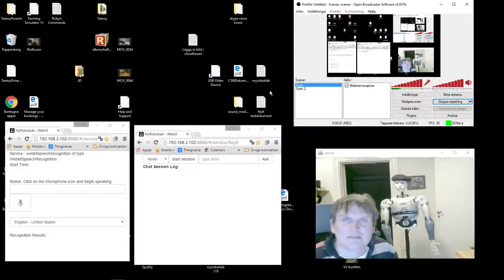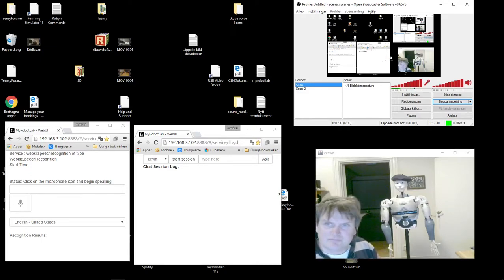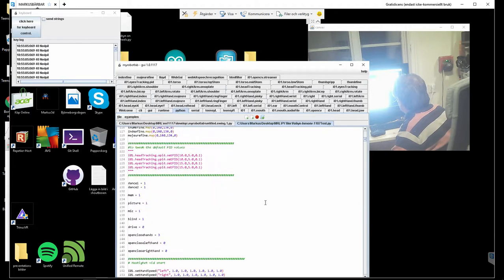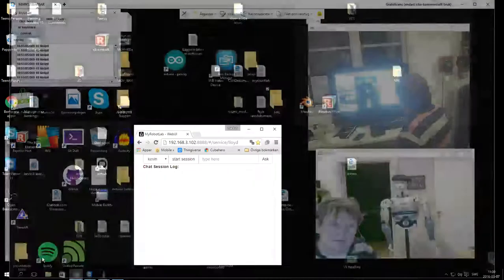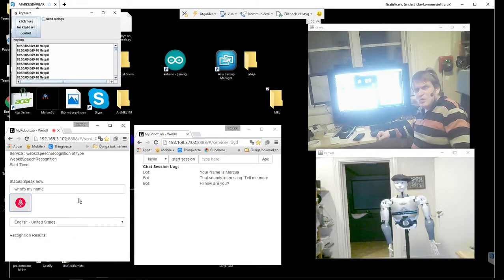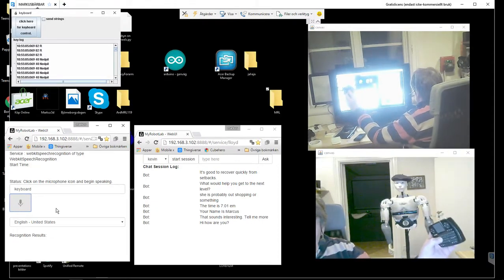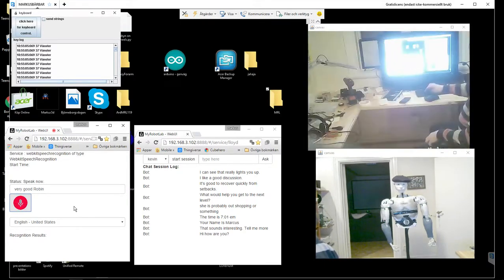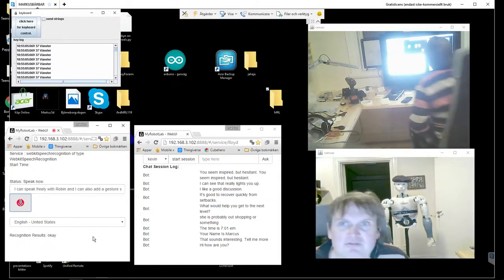Robyn Inmoov webkitspeech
this is the code i added in my inmoov script